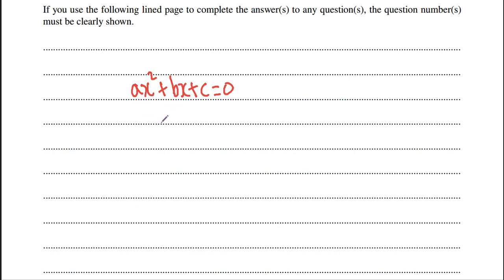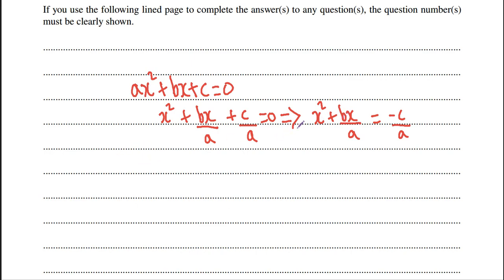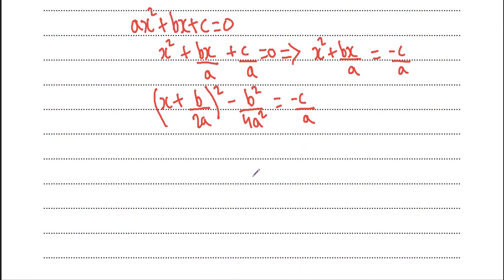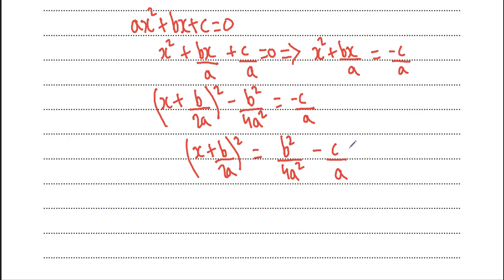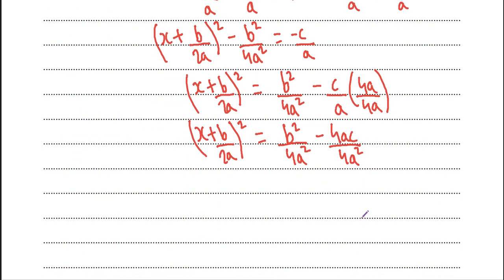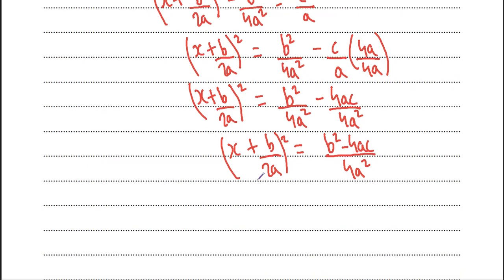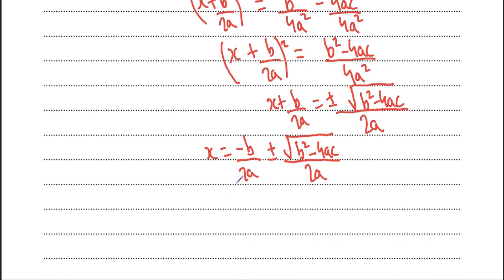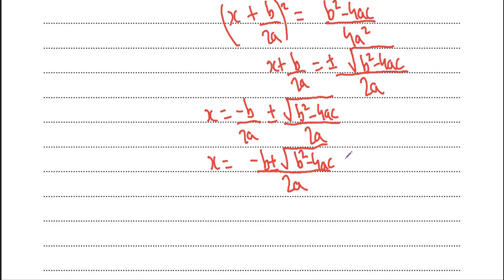Why Does the Quadratic Formula Work?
What is the intuition behind this famous formula. (completing the square)